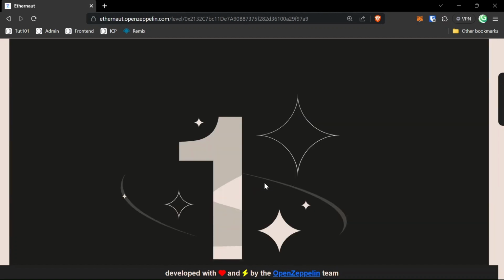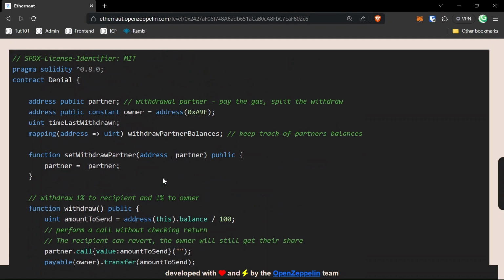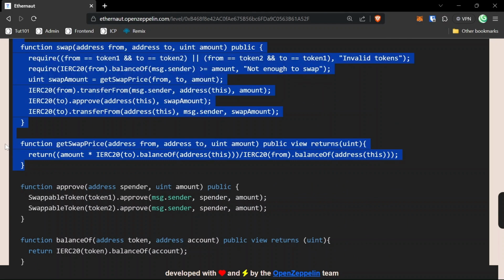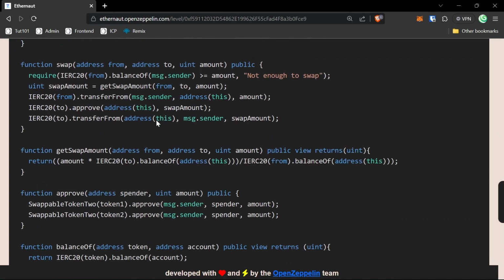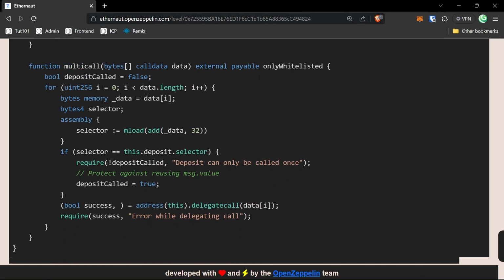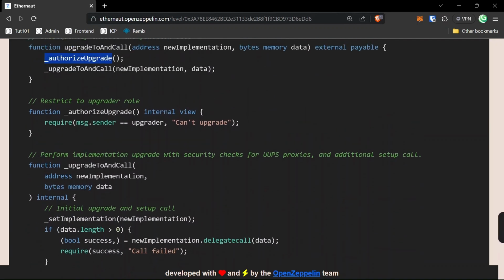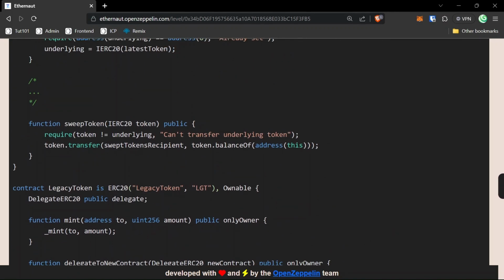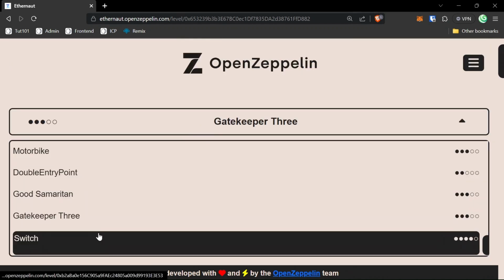Ethernaut Recap 2